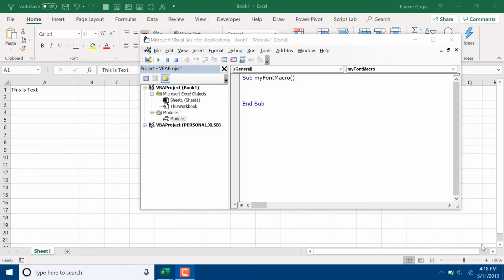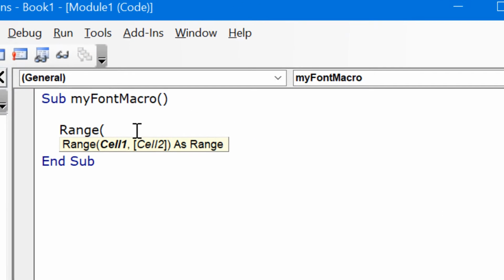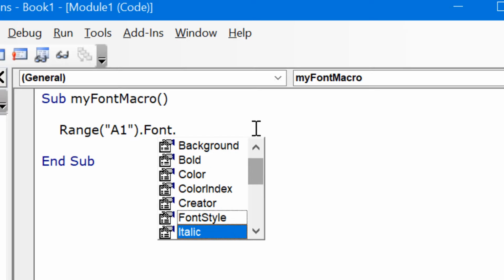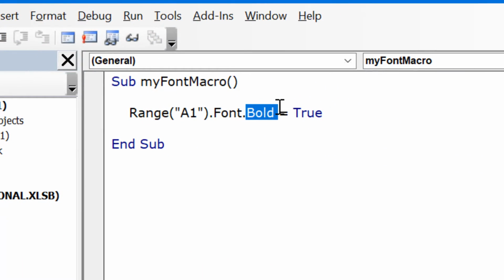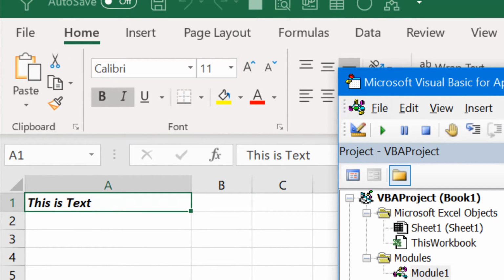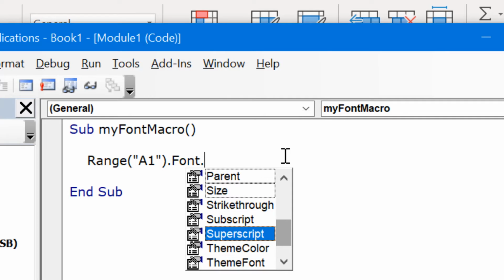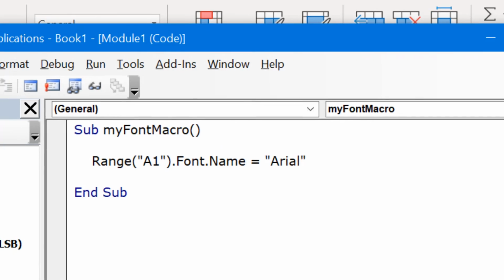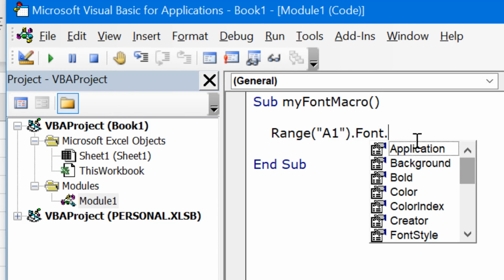How to use VBA Font Object in Excel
Top 100 Useful Excel Macro [VBA] Codes Examples + PDF

In this video, we’ll see how to use FONT Object in VBA.

Normally in Excel, we can apply a lot of properties on a Font like color, make it bold, make it italic, etc, etc, so in the same way, we can write a VBA code to apply these properties. Let say you want to make the font BOLD in the cell A1 just like I have in here right now. The code would be Range(“A1”).Font.Bold = TRUE.

Here in this code, we have cell address which is an object and then we have a font which is an object inside the cell and after that, we have selected the property Bold and define it as TRUE. Now, if I run this code, it will make the text we have in the cell A1.

Okay, let’s write, Italic instead of Bold, and when you run this code it will make the text italic. There’s a complete list of properties which you can apply and the moment you enter dot after the font, you’ll get that entire list of nineteen properties.

Now try something else.

Let’s apply a different font. Well, right now I have a “Calibri” font and I want to apply “Arial” instead of it. So you need to use name property and specify the “Arial” and the moment you run this code it will apply the Arial font to the text.